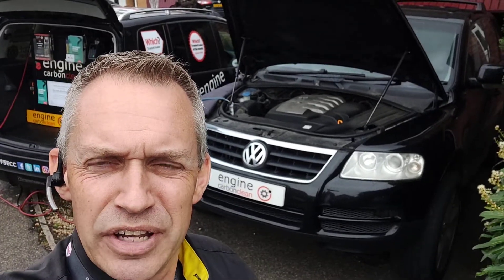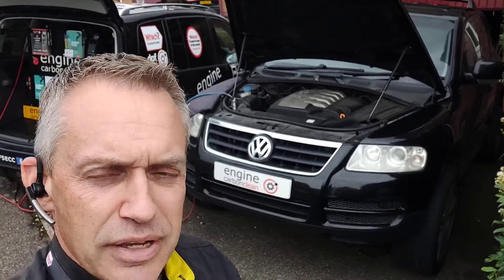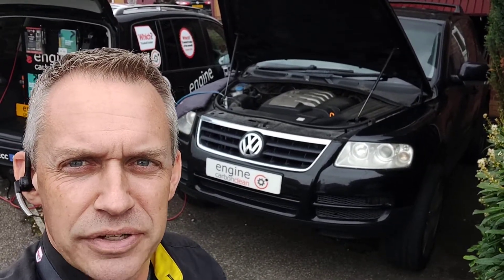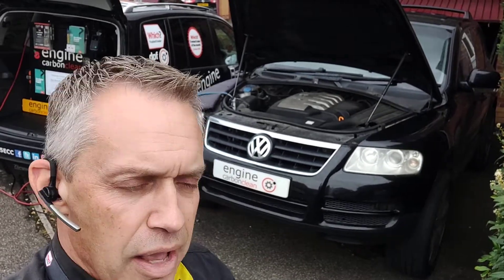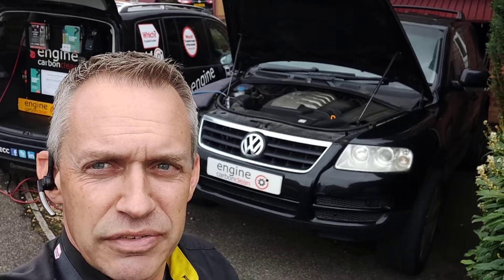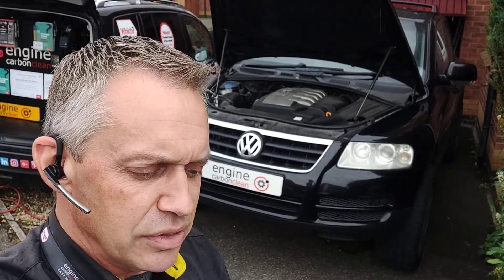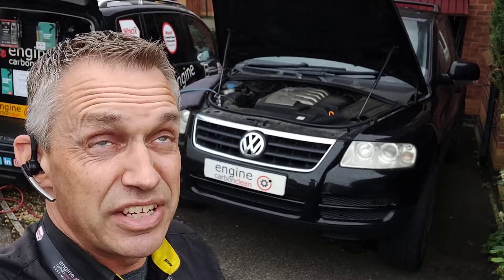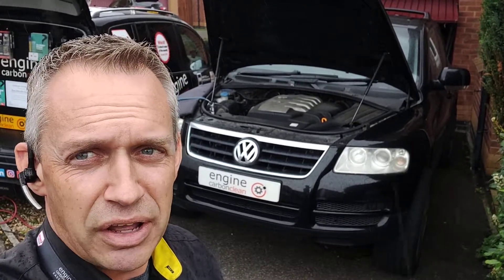How's your MPG? Diagnostic and Engine Carbon Clean on a VW Touareg 2.5 TDI (2003 - 130,124 miles)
⛽ How's your fuel economy? From 23 mpg to 31 mpg on this much loved Touareg 2.5 TDI 🎯

📝 'Adrian came at very short notice and went to work quickly on my car, including me in each step of the process so I was aware of what was happening. He was knowledgeable, friendly, and very patient (as my two year old was also with me!) My car now runs smoother, quieter, and has a much better mpg than before!' ⭐⭐⭐⭐⭐

🚗 Here we have a VW Touareg 2.5 TDI (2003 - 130,124 miles)

ℹ️ The long term owner had noticed that over the years it had slowly got louder, rougher and the fuel economy had dropped right down to a recent average of just 23 mpg.

🔎 On arrival we found a significant amount of vibration and bass rumble from the engine, a sure sign of the buildup present sapping the fuel economy. There were quite a few rattles present also, again from the engine vibration.

💻 Initial diagnostics found a lot of historic codes present which we documented and cleared which just left two issues:

1) Air quality sensor - short circuit to ground
2) Left hand cornering lamp and headlamp module - no signal comms.

ℹ️ The second of these codes would likely explain the fact that one of the bulbs in that cluster repeatedly keeps blowing.

📊 Live data monitoring showed temperatures were where they should be across the board, but there was a significant overfuelling present due to the engine vibration.

👨‍🔧 On with the clean and the excessive engine vibration took a while to really subside and quieten down. Needed an extra 15 minutes on this one to get it really smooth and quiet again and the rattles were gone.